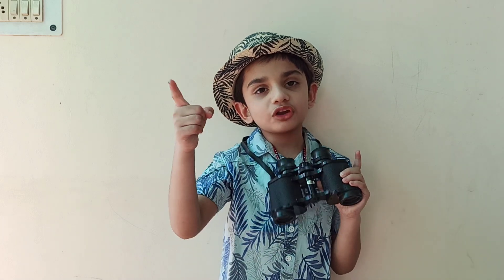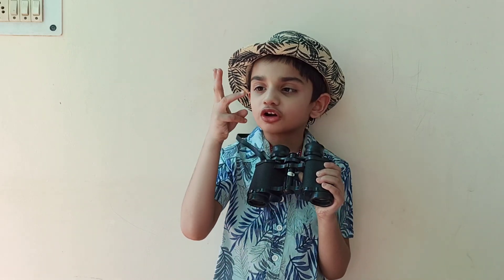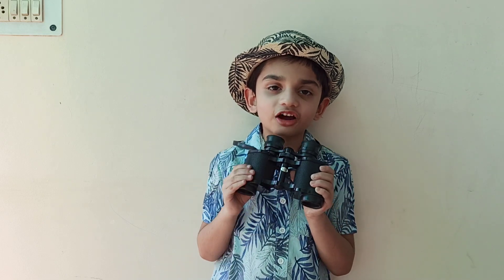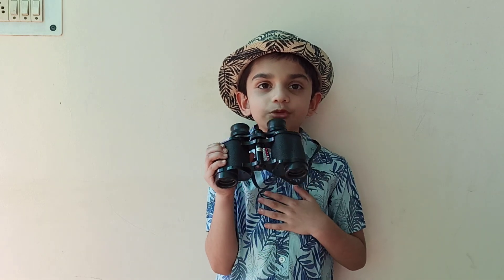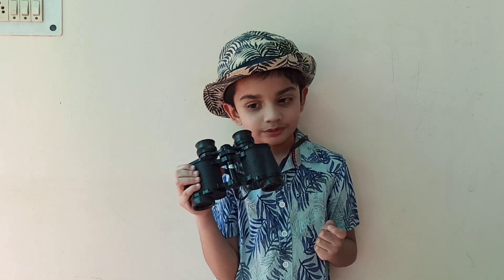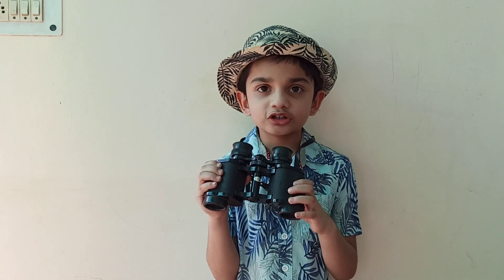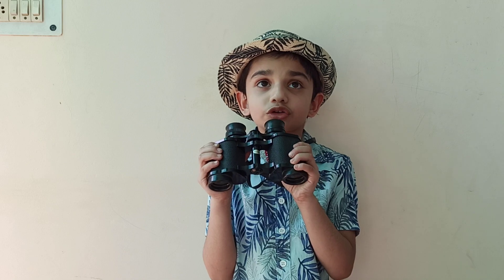Show & Tell activity - My Binoculars - Pre-primary school - 5 year old